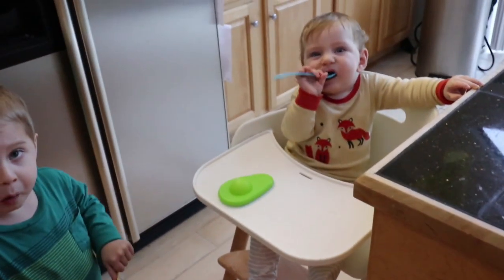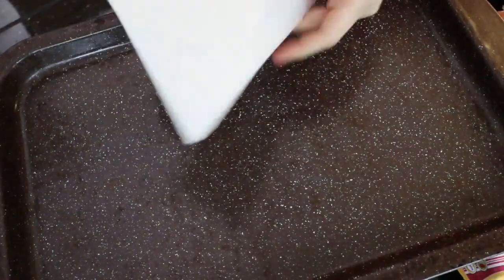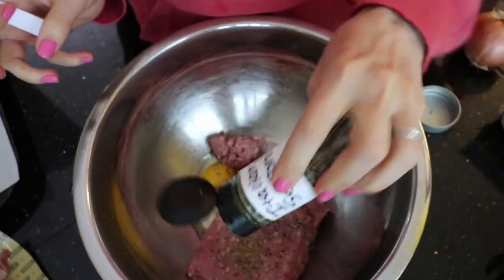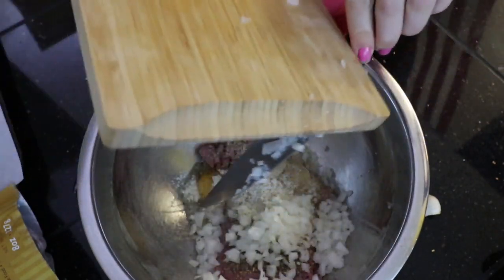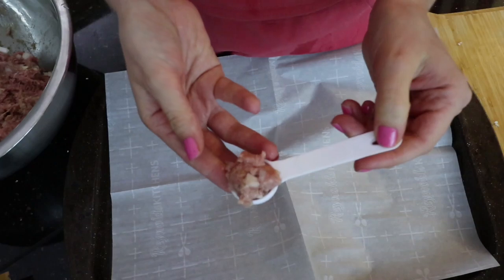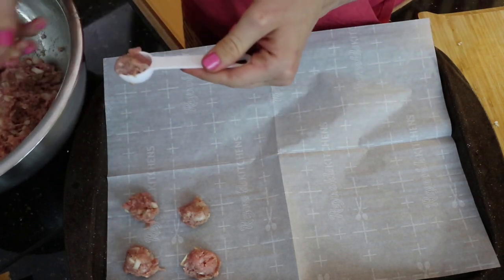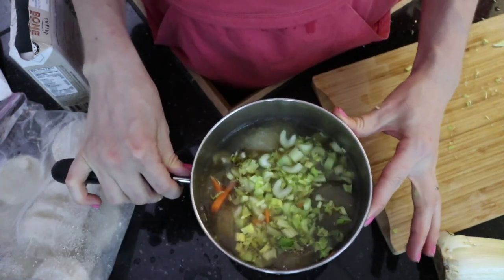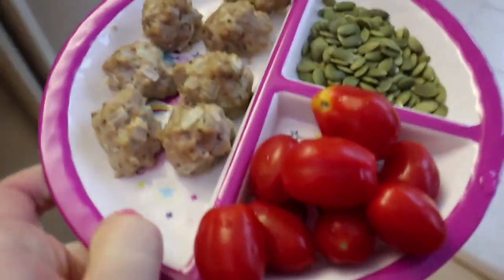Keto Itallian Wedding Soup